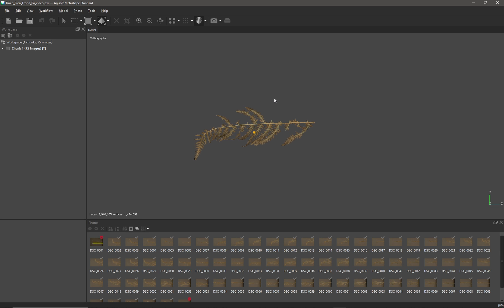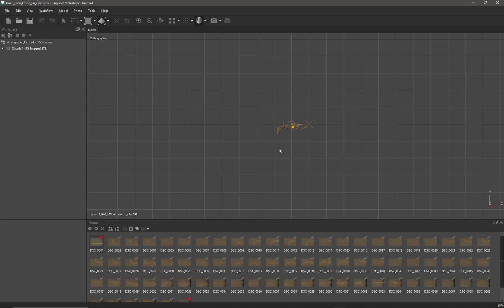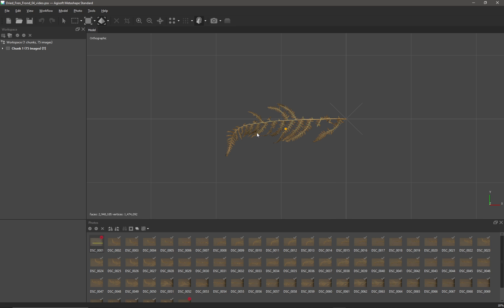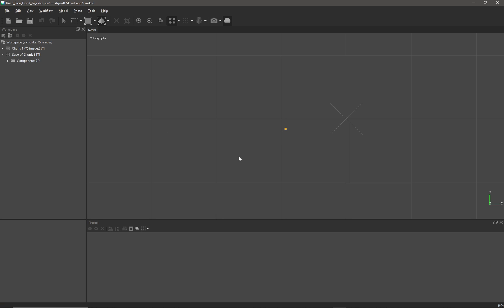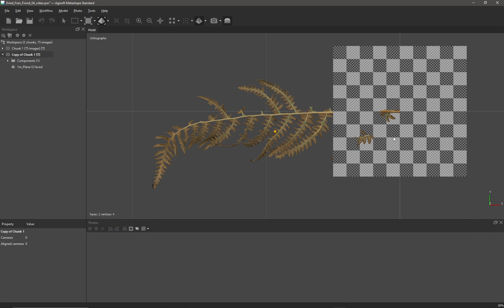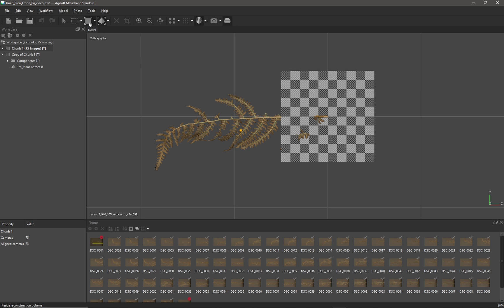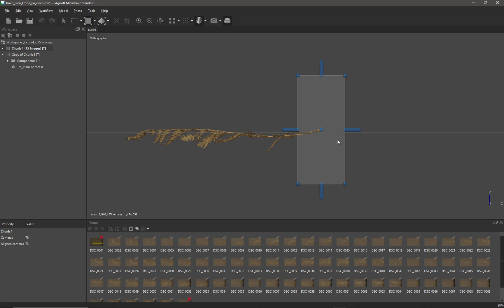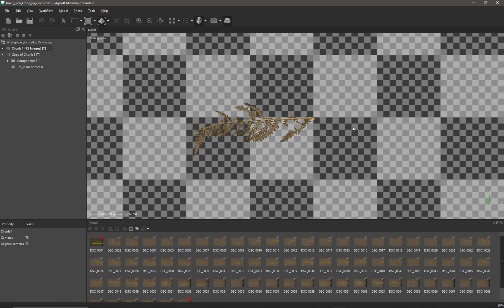Metashape - Scale object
Metashape Standard - Scale an object in cm. One method for establishing scale outside of the professional edition.